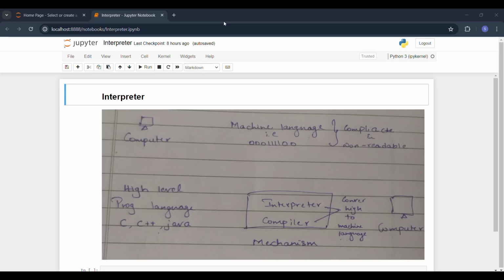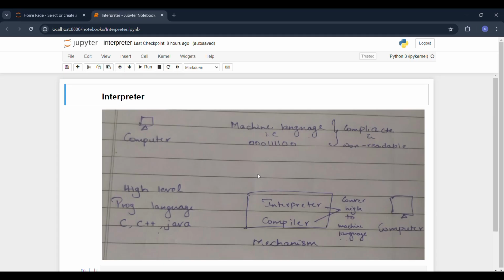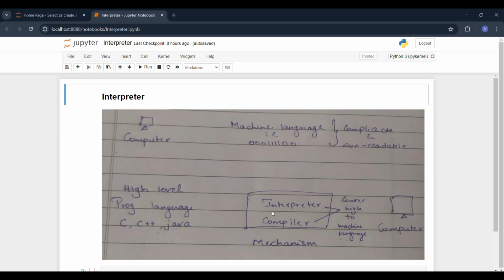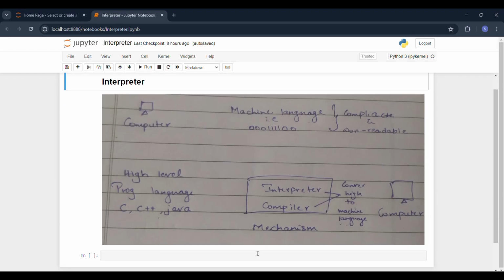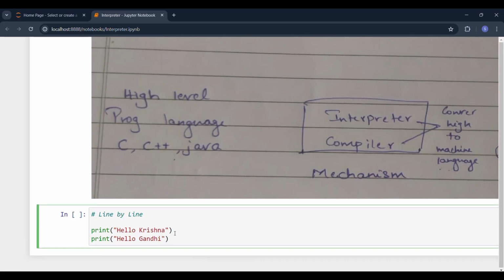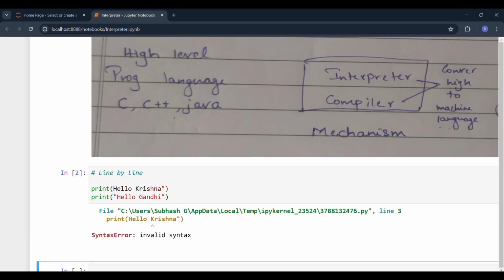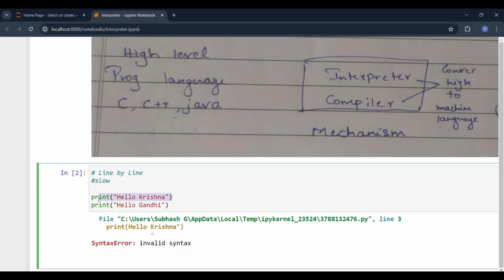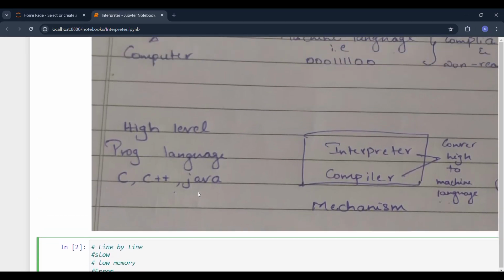Python Interpreter | How Python Runs Your Code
In this video, we’ll dive into the Python Interpreter and understand how Python executes your code! 🐍

📌 Topics Covered:

✅ What is the Python Interpreter?
✅ How the Python Interpreter works step-by-step
✅ Running Python code interactively using the Interpreter

Understanding how the Python interpreter works is crucial for anyone learning Python. By the end of this video, you'll know exactly how your Python code is processed and executed behind the scenes.

Perfect for beginners and anyone curious about the inner workings of Python! 💡